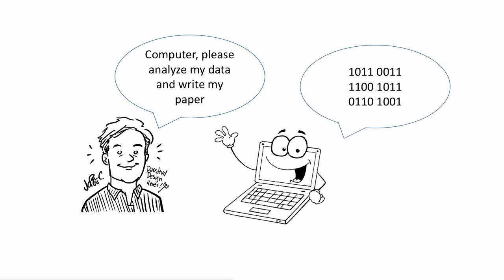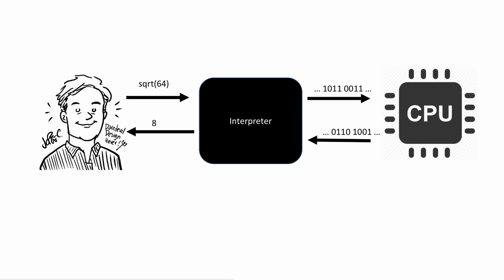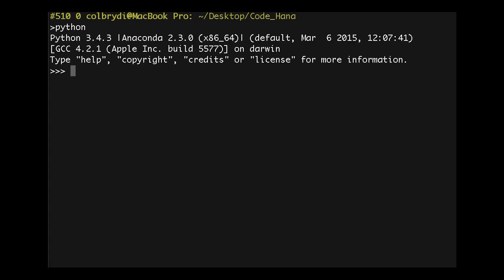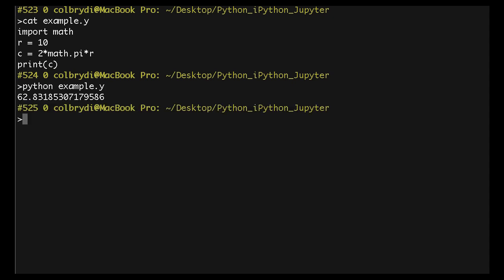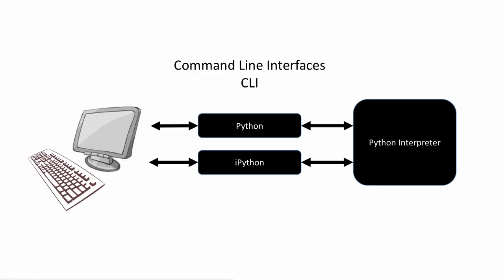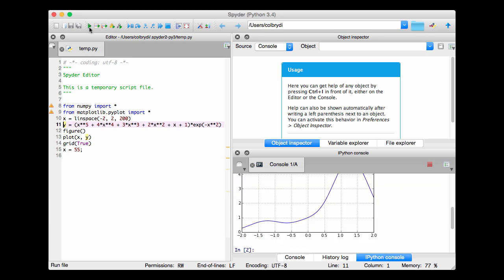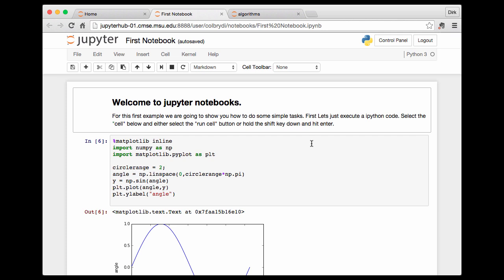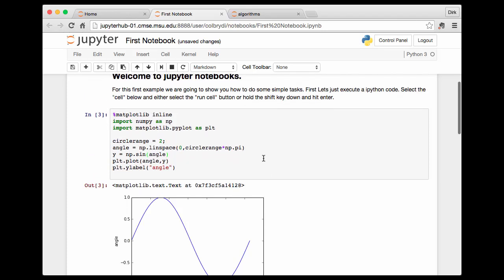Python iPython Jupyter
Short video explaining the python interpreter, different python interfaces and why we are going to try and use the Jupyter Interface for Python Notebooks in class.